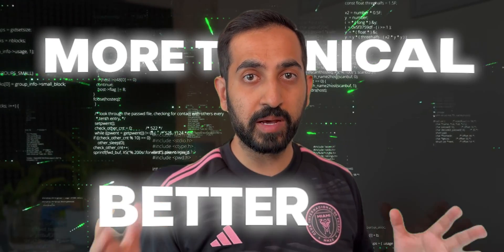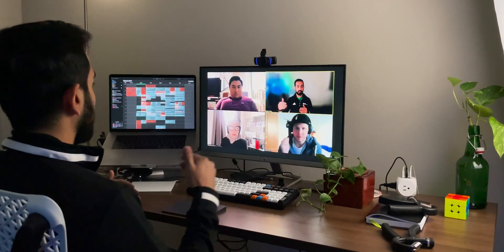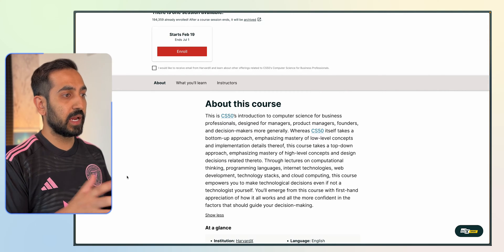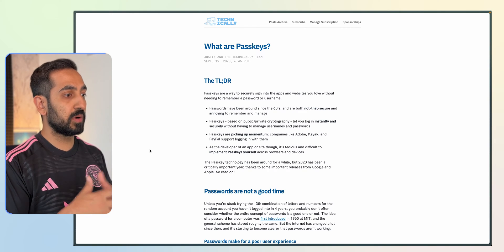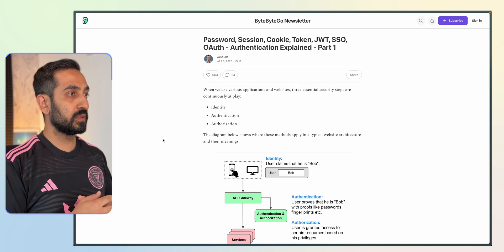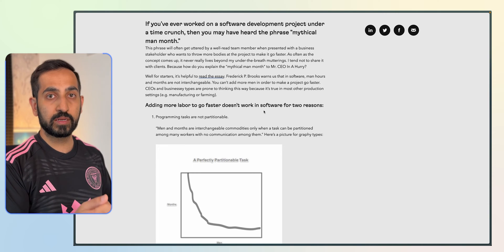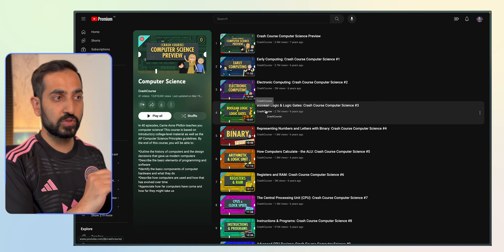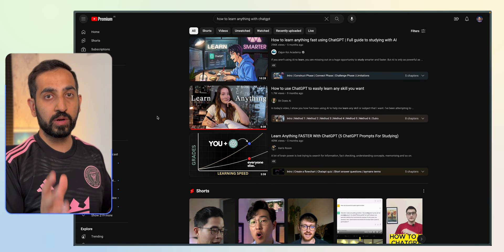5 resources for every product manager to build technical skills (in 60 days)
🤓 Talk directly with me for 1:1 coaching (for Product Managers and Startup Founders)

It's not hard becoming more technical as a PM. You just need to know what resources to use and master. This video will give you the top resources that helped me to lead multiple technical products. And you can do all of this in just 60 days.

00:00​ Becoming Technical as a PM
00:45 My Journey to Becoming Technical
01:32 Resource #1
02:20 Resource #2
03:36 Resource #3
04:33 Resource #4
05:29 Resource #5
07:39 Communicating with Engineers